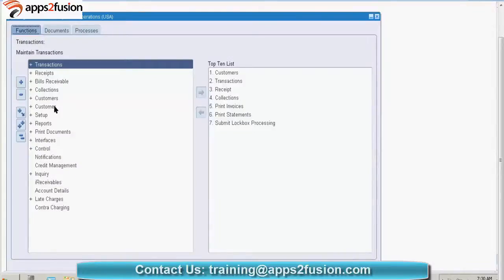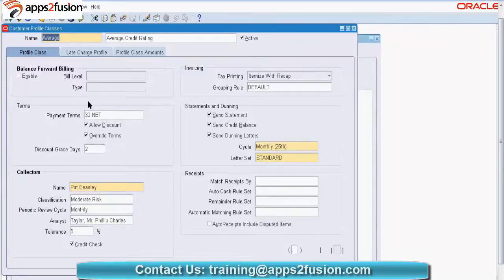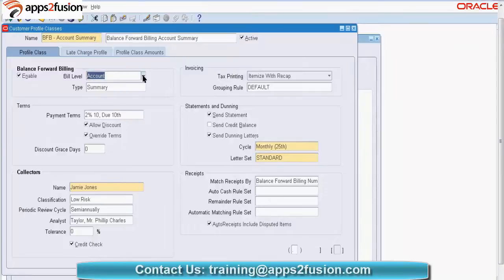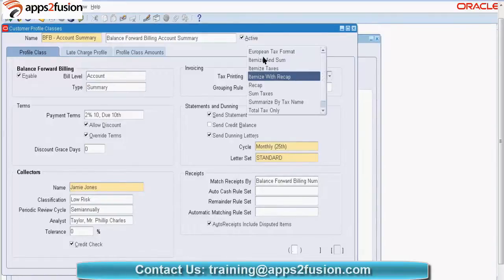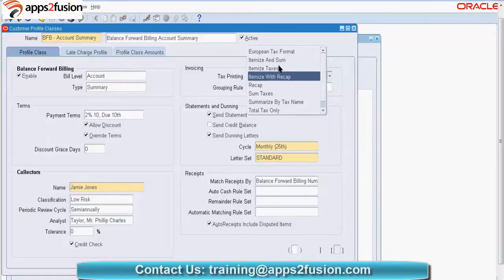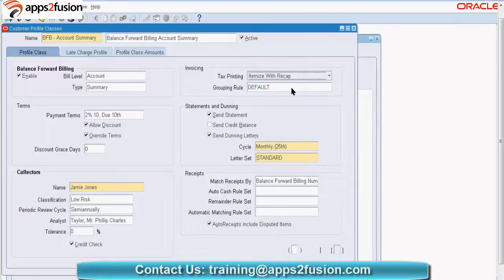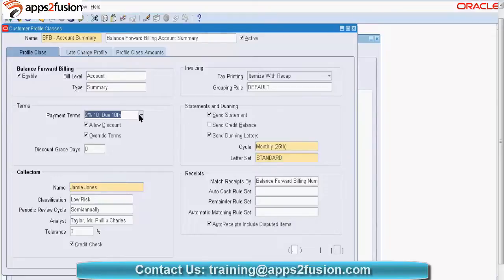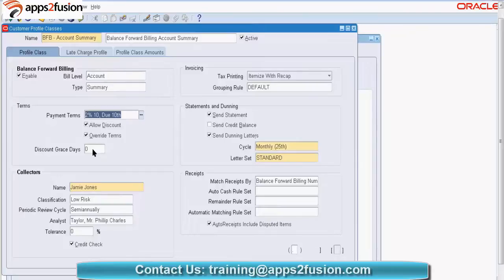How to Manage customer Profile Classes in Fusion Account receivables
Thus video demonstrates How to Manage customer Profile Classes in Fusion Account receivables.